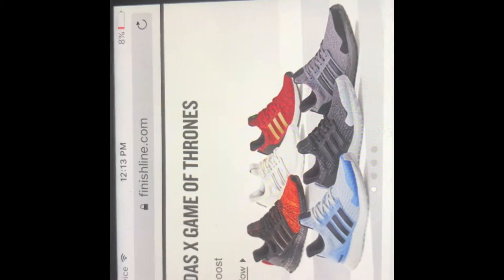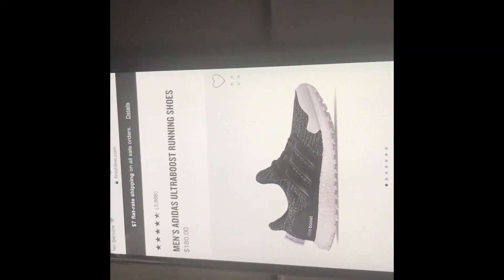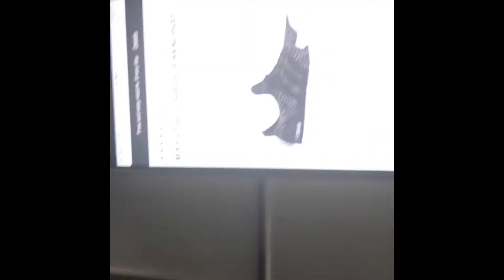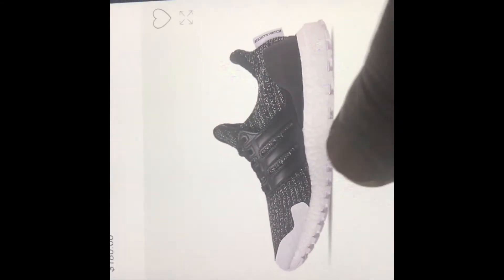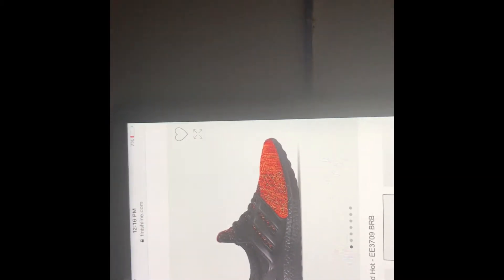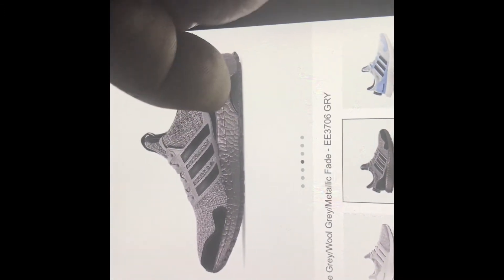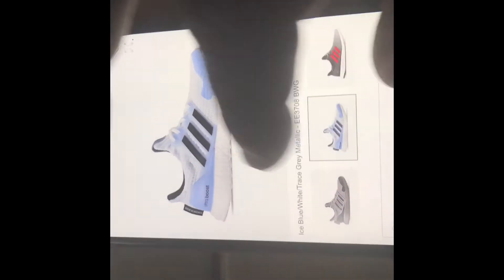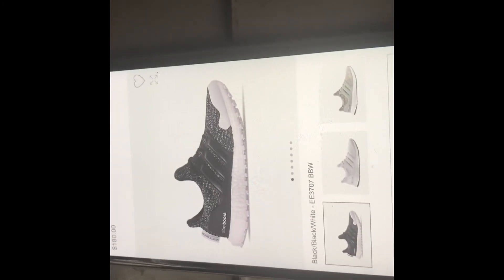Adidas x Game of thrones”Ultra Boost 4pair"Chance2Win4$30"sz7.5-13"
International 🌏🌍🌎Only Raffle”U pay extra $10 for(Shipping/imported tax”We will Use this 2 help pay)🔥
(Watch whole vid for Rules,Let Ads Play Plz)

”Let Ads Play Plz”Support My Work”I cant get paid until I reach $100 In Ads money(So far I’m Averaging $2 in change a Week🔥 $10 in change a Month🔥Which blows✅it’s take a year to make $200 dollars 6months to make $100,Which blows🔥

Adidas x Game of thones”Ultra Boost 4 pair(Chance2Win4$30)(To Start Drawing 40 Entries)"sz7.5-13🔥

Please Let the Whole vid play,
🔥Time u tired of my voice,Cut volume completely off🔥 let phone play my Whole rest of vid Silently🔥Go do something and come back when vid over(so I can log in those few pennies ads(plz I got bills,sneaker showing not free,I need that ads Money 🔥🔥Thx ✅✅

To Enter Game of Thones 4 pair Of Ultra Boost sneakers pay $30 here(Google pay.com)acc0n Google Comment sec put(4 pairs of Ultra Boost Raffle)on this vid(Comment sec)after paying put(I payed I’m in)🔥Raffle Starts when 40 Entries is in🔥If we don’t fulfill 40 entries we will refund your $30 ASAP🔥

🌎🌎🌎Support Your Raffle Channel We here 4 u,Poor Working & non Working People & Gamblers & hook up lover’s

Note:If u have any idea on a raffle holla at me asap✅

To Support(Giveways i Give)✅Google pay.Com)acc✅To Support Me (On this Interm Phase of 2 years doin this on mDime)Same,Google pay.Com(acc) )✅50 cents,1 Dollar or Any Change Helps✅If donating for